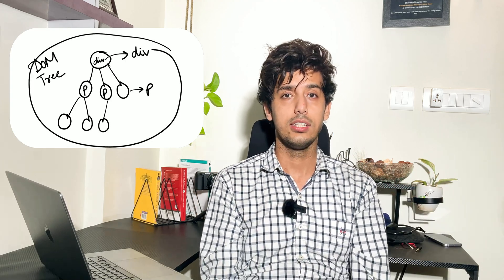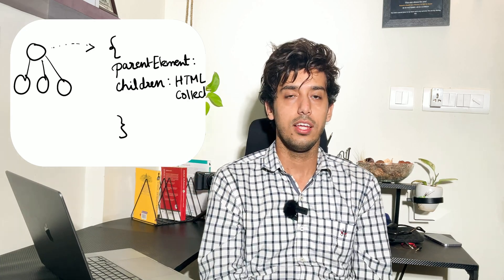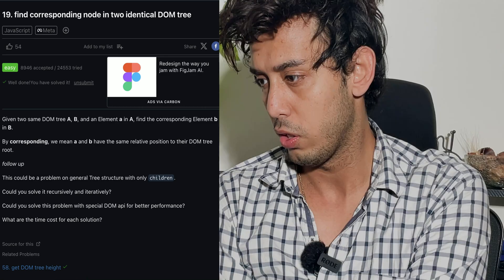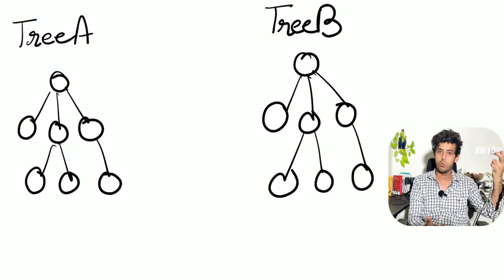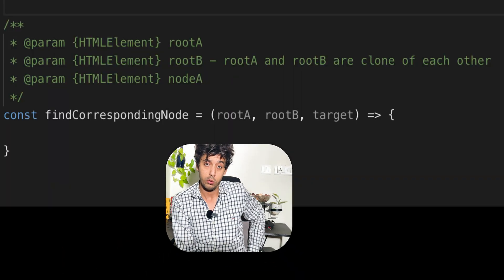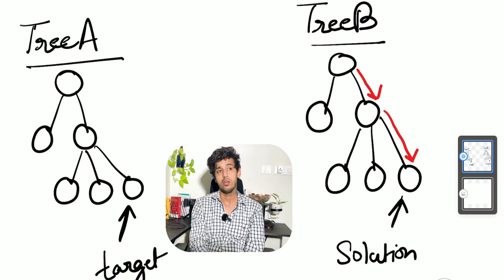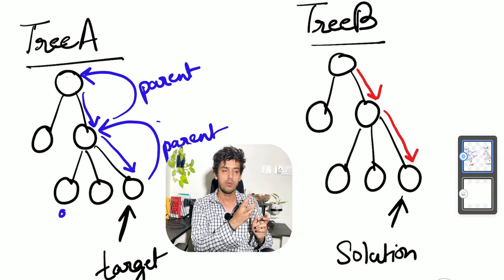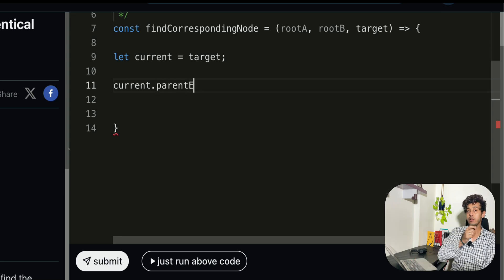How to traverse DOM tree 🔥 | Meta Interview Question | Big frontend dev | DSA in Javascript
This problem will help you understand how DOM Tree traversal can be done. The variation and the same problem has been asked in Meta.

Question :
Given two same DOM tree A, B, and an Element a in A, find the corresponding Element b in B.

By corresponding, we mean a and b have the same relative position to their DOM tree root.

00:00 Intro to DOM node
02:35 Meta Interview Question
04:15 Solution Strategy
05:53 Live Code

Meta Interview Question
Frontend Engineer Interview at Meta
Frontend Engineer Interview at Facebook
Facebook Interview Question

How to traverse a DOM Tree
HTML DOM Tree traversal
DSA In Javascript

🌍💻 I am a software engineer working at Amazon, previously worked at Disney+Hotstar with an overall experience of around 7 years. Welcome to Sourav Singh Diaries 🪄